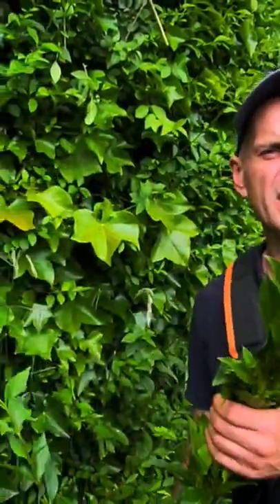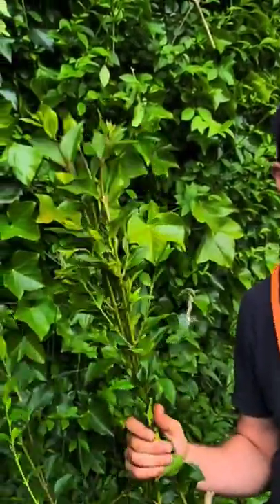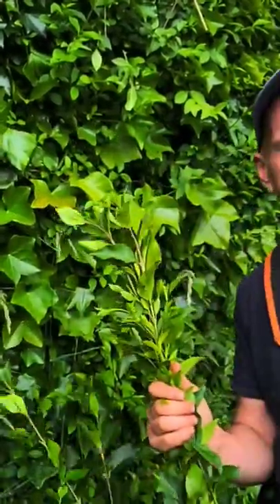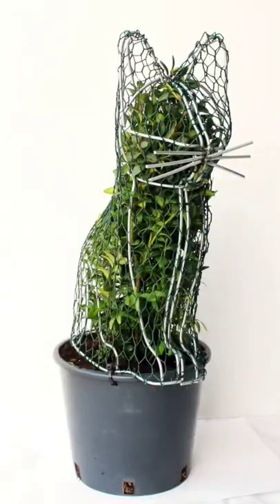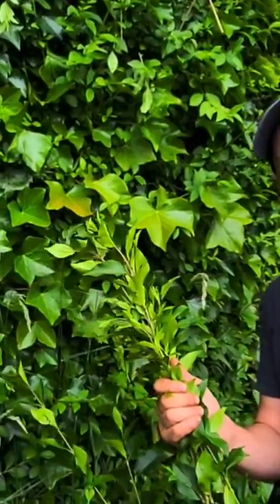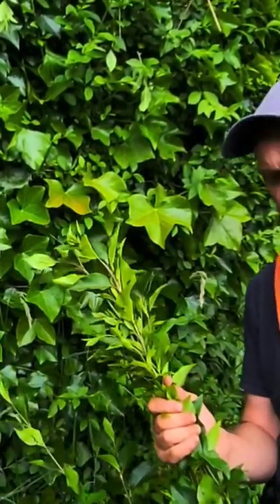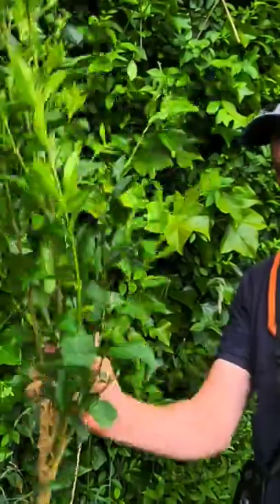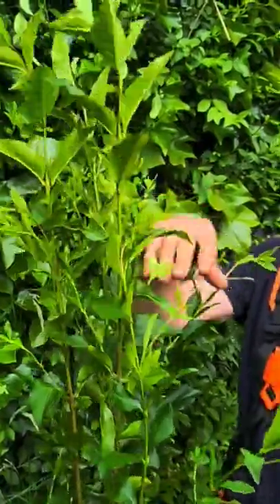Privet hedge for topiary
what to do with privet for topiary use